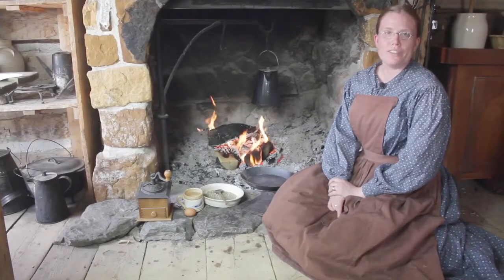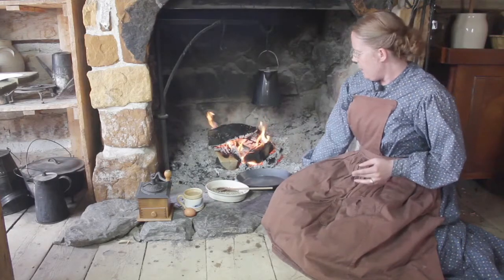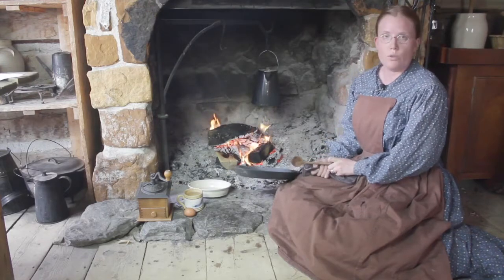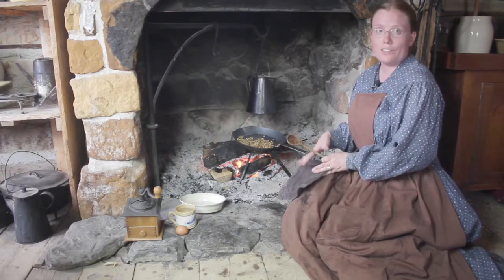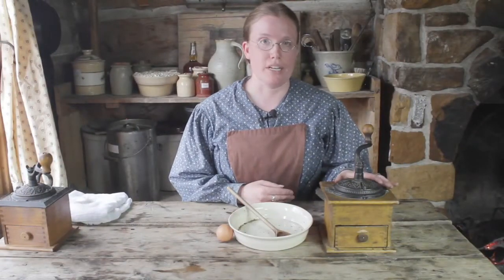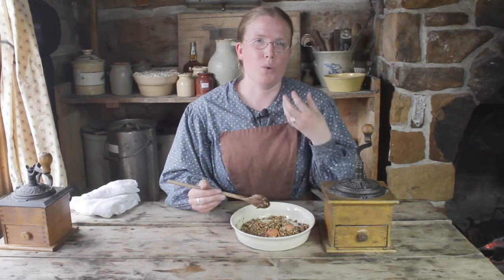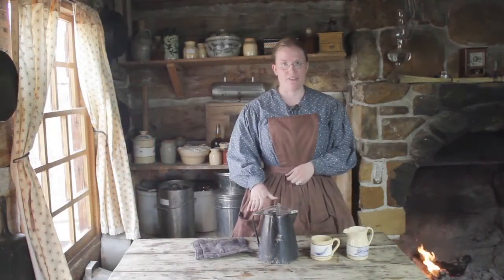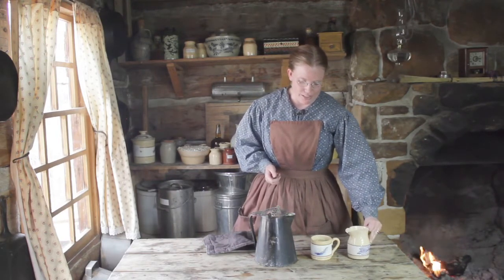Cooking From the Pioneer Pantry: Pioneer Coffee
In this episode of “Cooking from the Pioneer Pantry.” Historic Site Interpreter, Cory Van Zytveld, explores how pioneers got their daily dose of caffeine.